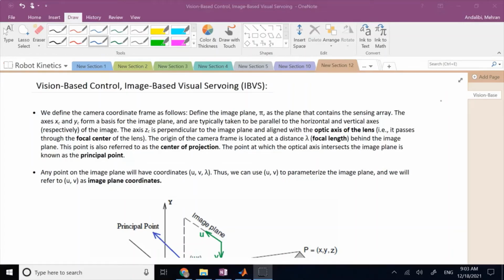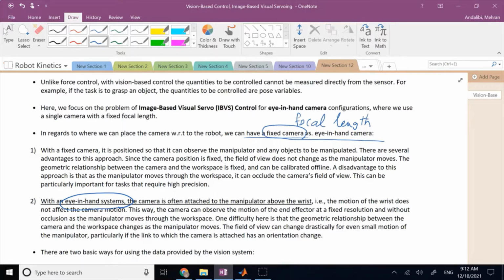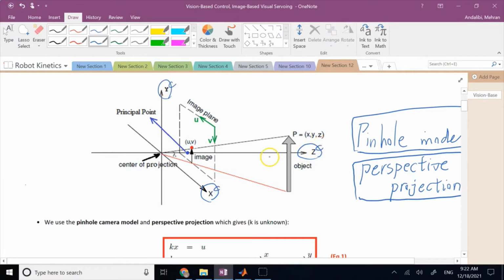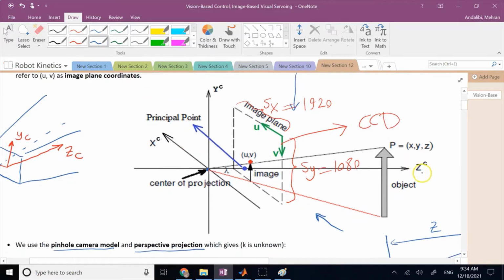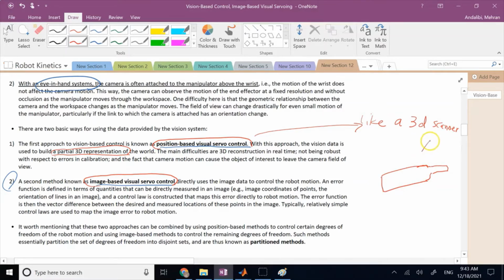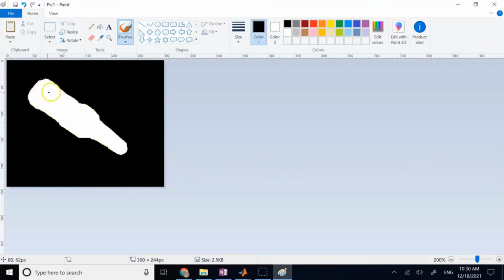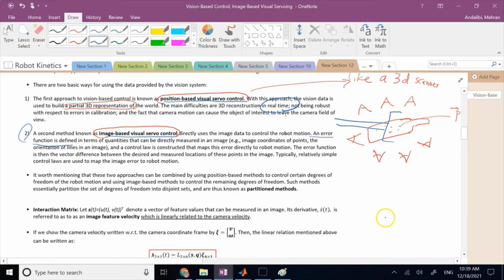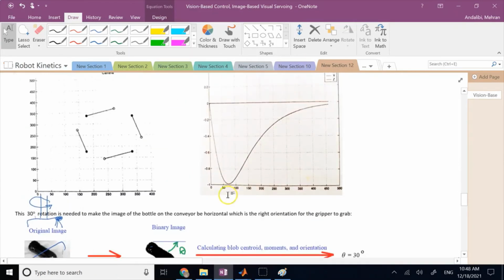Image-Based Visual Servoing - Robot Control Part 1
Basics of computer-vision for image-based control of robotic arms are explained in this video, including the pinhole camera model, perspective projection, intrinsic and extrinsic camera parameters, focal axis and focal length, feature points and feature matching, and difference between position-based visual servo control and image-based visual servo control of robotic arms.